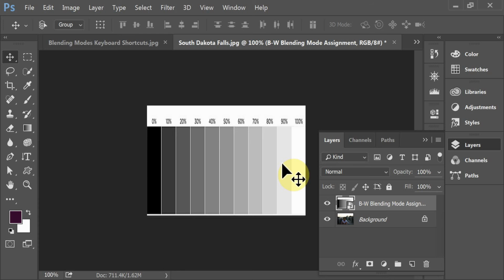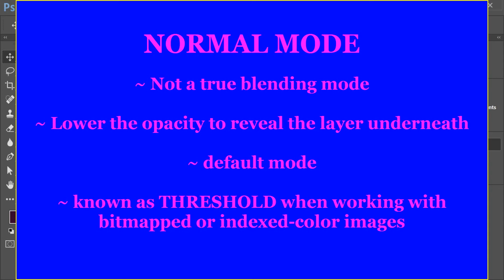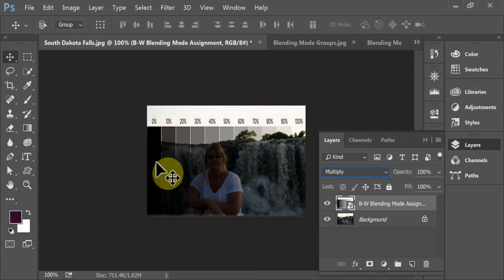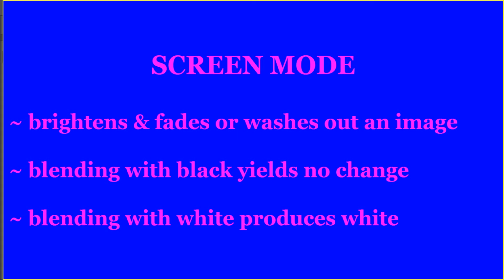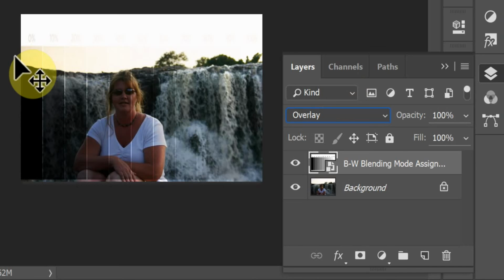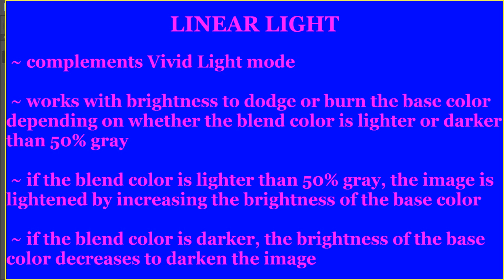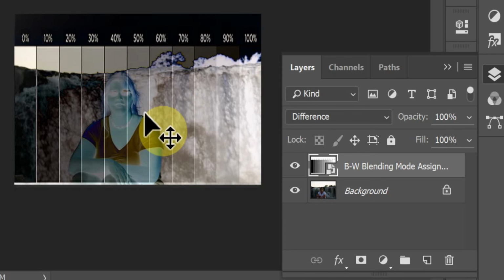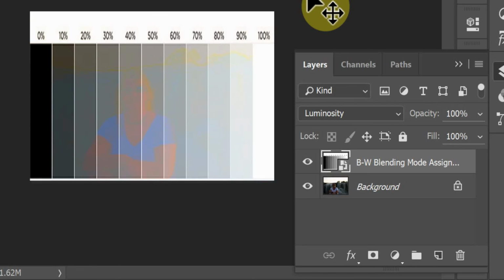Photoshop Lesson 2 2 Blending Modes Part 2 The Modes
Instruction by Violet Noyes